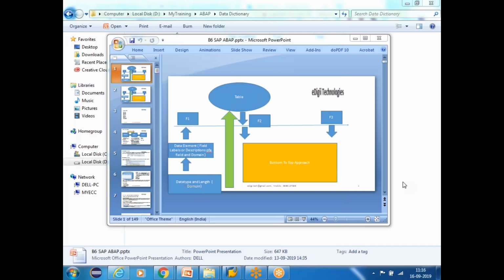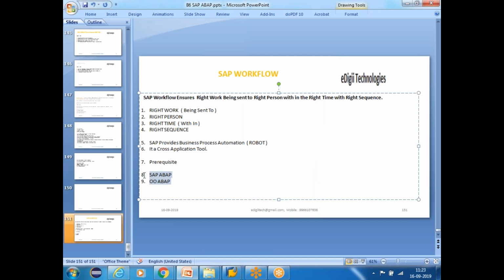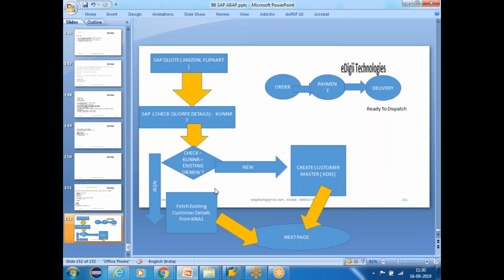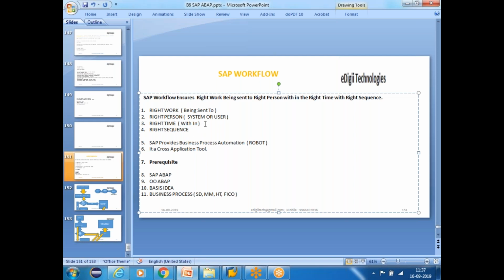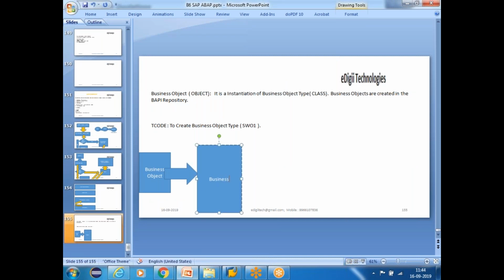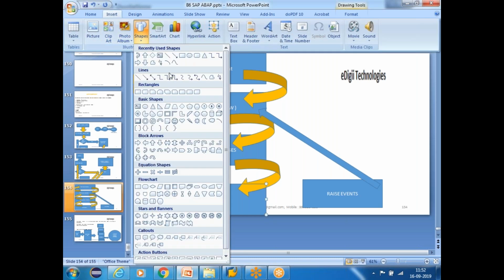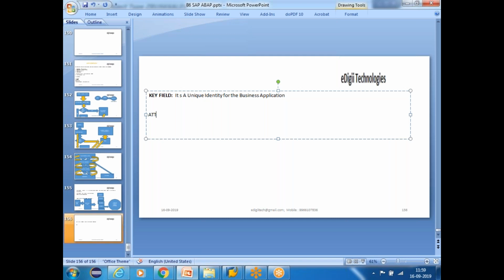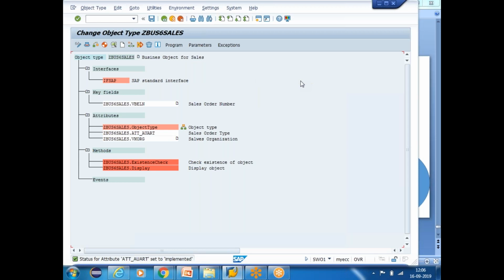1. SAP Workflow Introduction and SAP Workflow Architecture